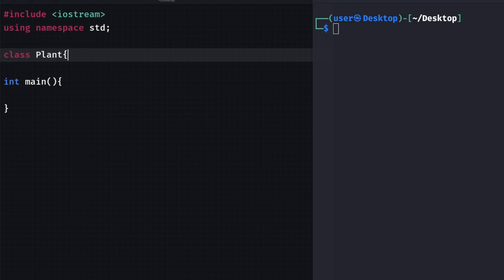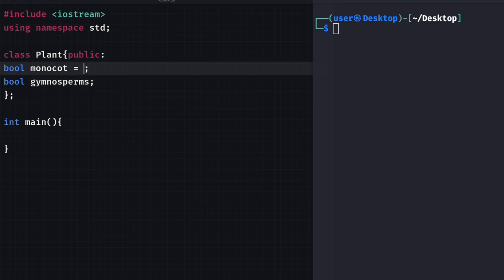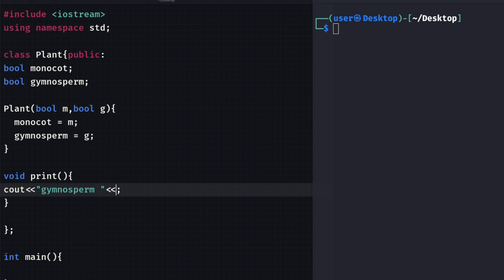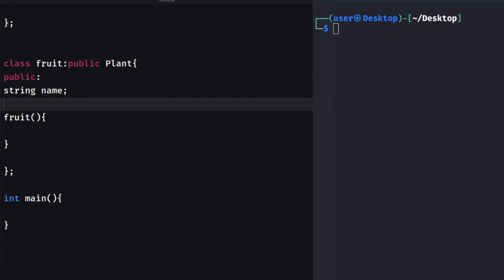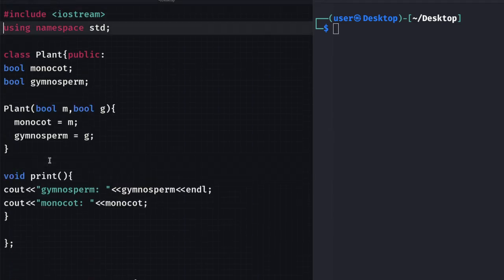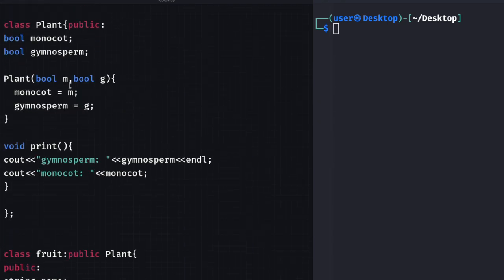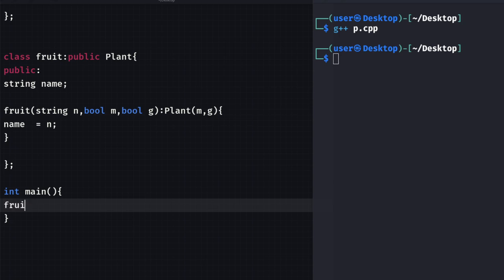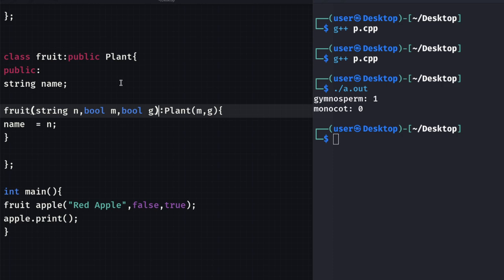How to manage Constructors of Parent class in inheritance in C++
Learn how to manage constructors of a parent class in C++ inheritance. This video covers how base class constructors are called when creating objects of derived classes, including the default and parameterized constructors. We'll also discuss how to use initializer lists to explicitly call parent class constructors and how to handle constructor overloading and multiple inheritance. Understanding these concepts is essential for properly initializing objects and ensuring your C++ programs work as expected.